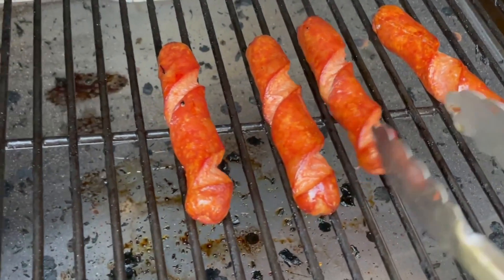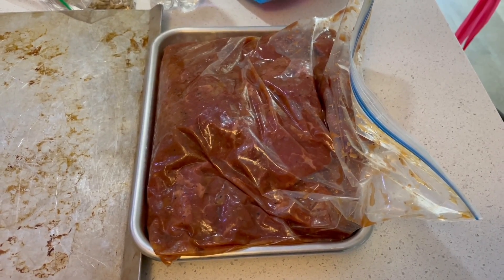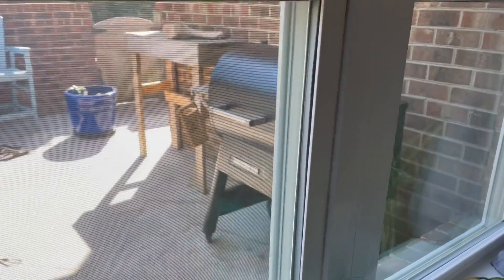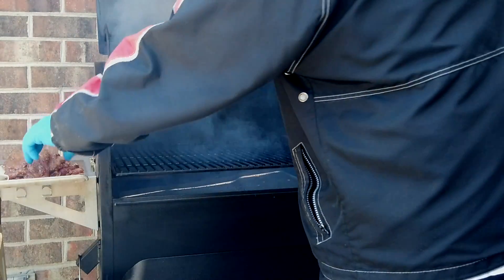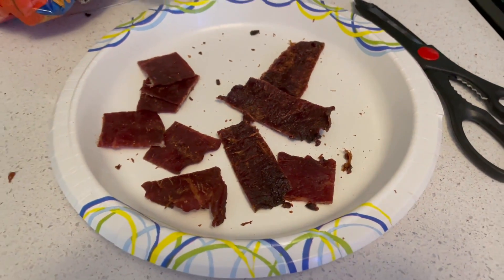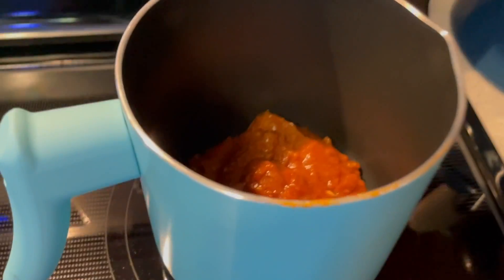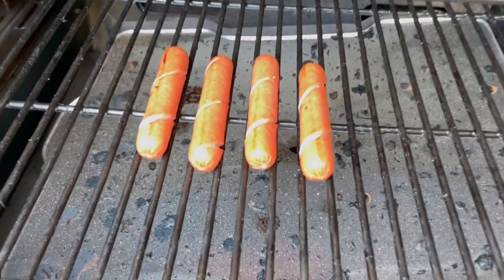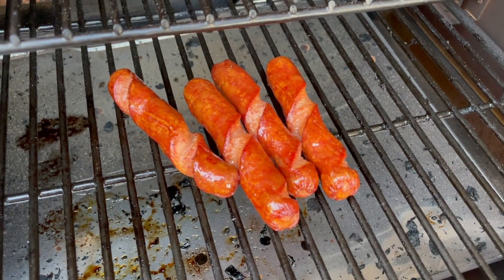Traeger Time! Amazing Spiral Hot Dog Croissant Pocket + Bonus Jerky Basics!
Today we're doing my first video on the Traeger Grill! I've had it since about the beginning of winter, and have cooked everything from a Brisket to Smoked Beef Stew, to Chocolate Chip Cookies on the that Traeger. It's really quite a wonderful tool for the backyard, and I plan to do many more videos with it.

I love hot dogs, spiral cut, and cooked up crispy on the grill. And a pig in a blanket? Come on man...of course! So, I had the idea to put a spiraled hot dog, cooked to perfection, fully engulfed in buttery croissant goodness, stuffed with 3 kind of cheeses, and Weinershnitzel Chili Sauce, and darn it if it wasn't just soooooooo good! Well, let's see how it all went!